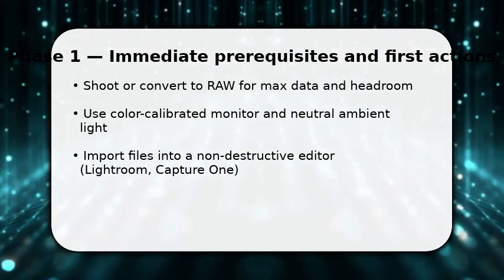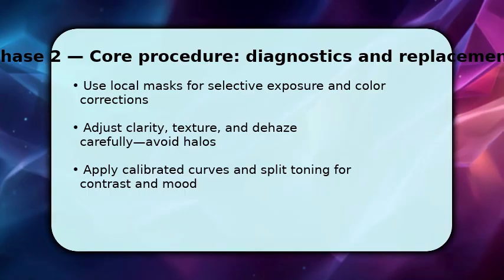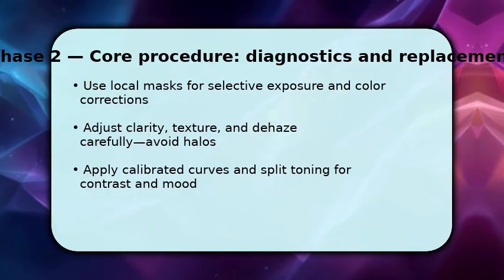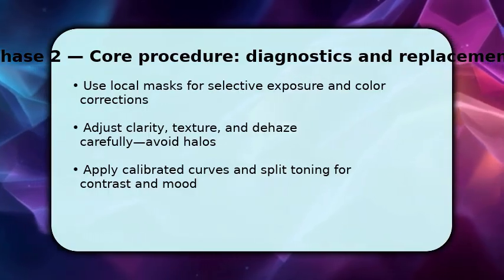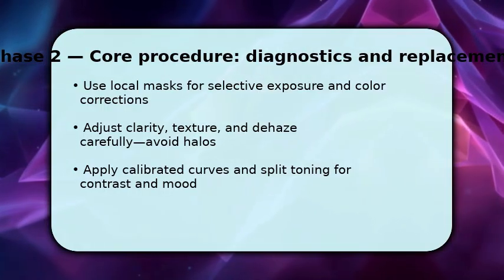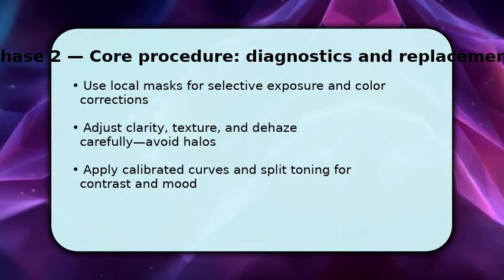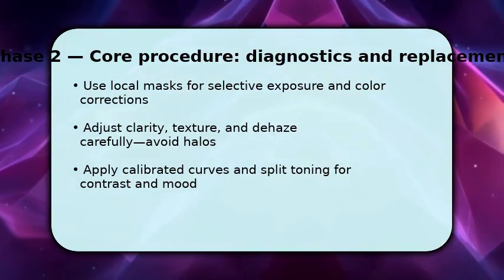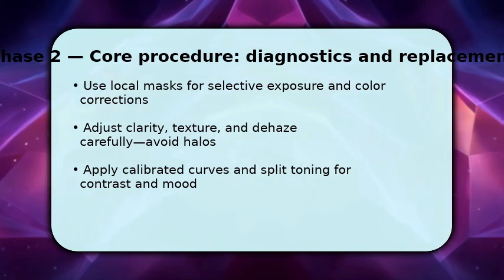How to Edit Photo Quality (only Way)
How to Edit Photo Quality (only Way) | 🔒 Surfshark VPN Deal — Stay private and secure. $1.99/mo + 3 Months Free ▸

Discover the ultimate guide to enhancing photo quality through advanced editing techniques. This video tutorial takes you step-by extricate, from basic adjustments like exposure and contrast tweaking all the way up to sophisticated methods such as noise reduction and sharpening filters.

photo editing, enhance photo quality, exposure control, contrast tuning, noise reduction techniques, sharpening photos, professional photography tips, image retouching guide, edit your pictures at home, photographic enhancement